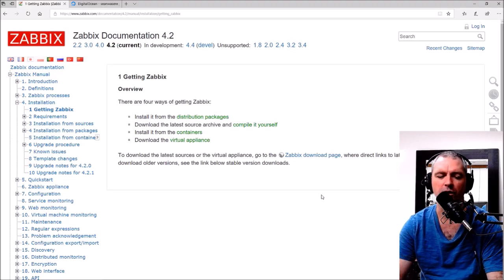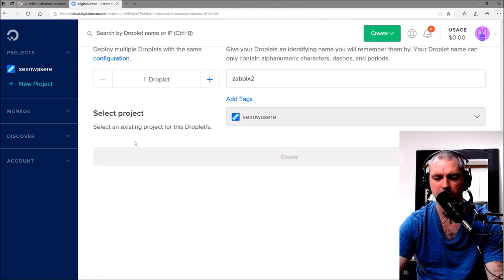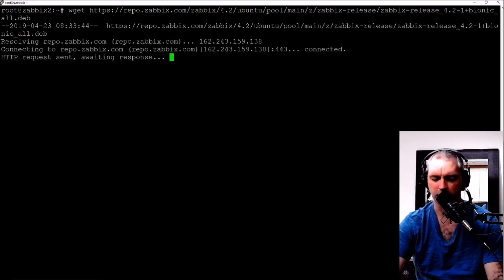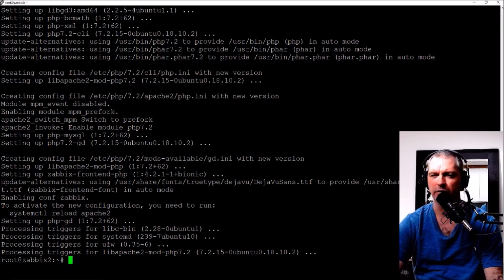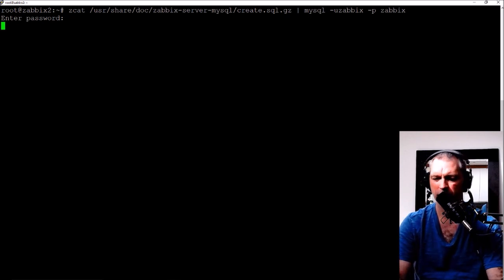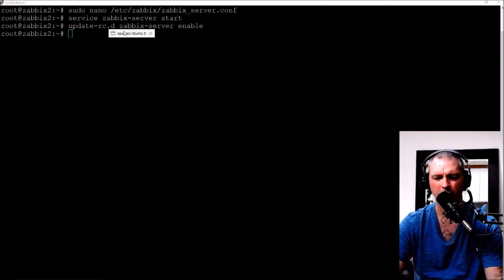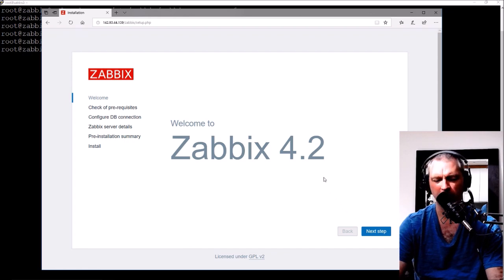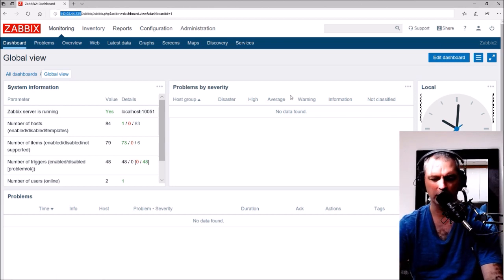Install Zabbix 4.2 on Ubuntu 18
I install Zabbix 4.2 from packages on an Ubuntu 18 and got my server from Digital Ocean.
Alternatively, I also have a Hetzner Cloud coupon where you will receive €20 in FREE credits

Install the Zabbix Server
Install a MySQL database for Zabbix
Setup the MySQL Zabbix Schema
Install the Zabbix Server PHP frontend
Edit Configuration files,
Login, and check for any errors.

The commands entered in this video are specific to Ubuntu 18 and Zabbix 4.2.1

$ dpkg -i zabbix-release_4.2-1+bionic_all.deb

$ apt update

$ apt install zabbix-server-mysql

$ apt install zabbix-frontend-php

$ mysql -uroot -pzabbix
create database zabbix character set utf8 collate utf8_bin;
grant all privileges on zabbix.* to zabbix@localhost identified by 'zabbix';
quit

$ zcat /usr/share/doc/zabbix-server-mysql/create.sql.gz | mysql -uzabbix -p zabbix
(then enter the password 'zabbix')

$ sudo nano /etc/zabbix/zabbix_server.conf
configure the DBPassword and DBHost values, and save

$ sudo service zabbix-server start

$ update-rc.d zabbix-server enable

$ sudo nano /etc/apache2/conf-enabled/zabbix.conf
uncomment both php_values for timezone and set to your timezone, then save